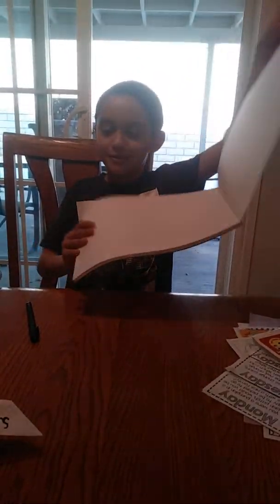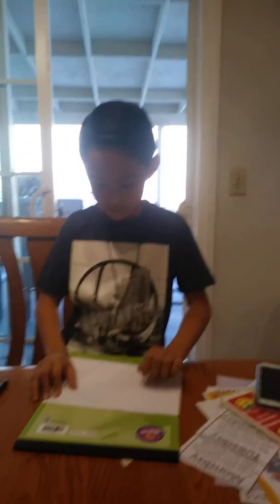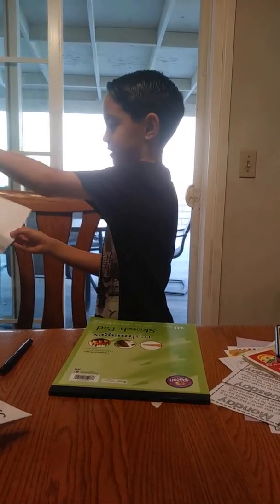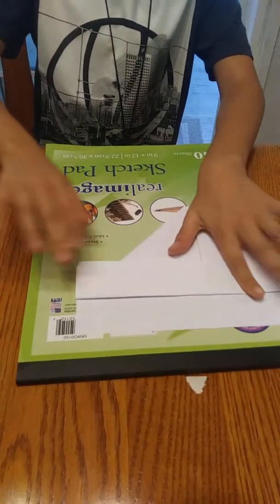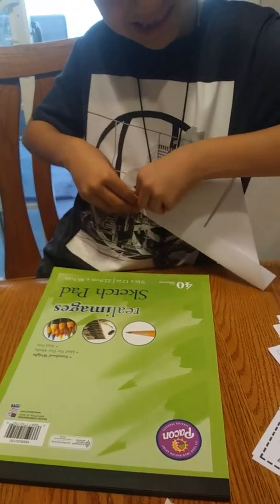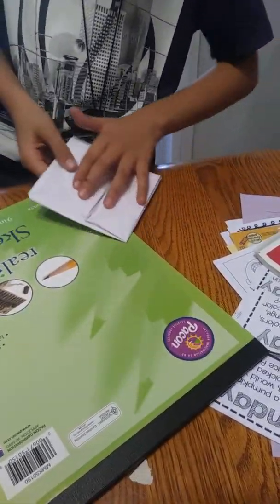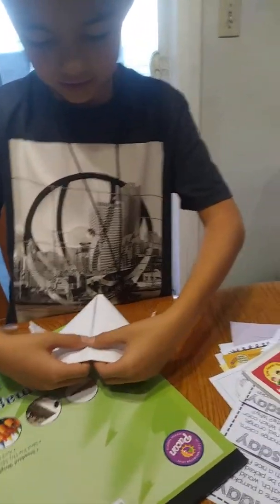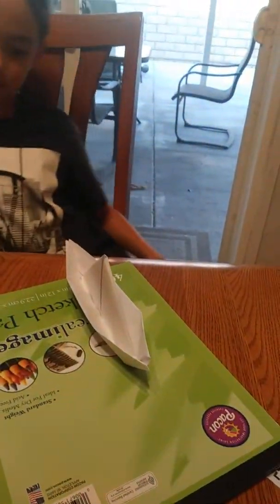How to make a it Georgie boat